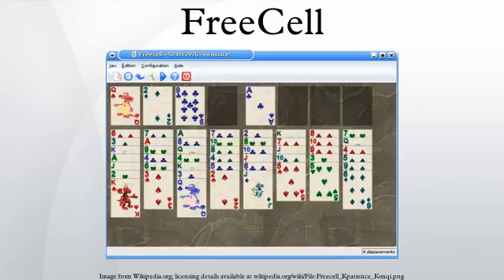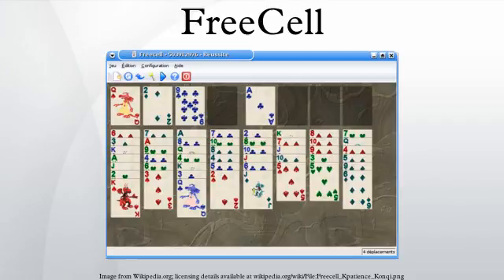FreeCell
FreeCell is a solitaire-based card game played with a 52-card standard deck. It is fundamentally different from most solitaire games in that very few hands are unsolvable. Although software implementations vary, most versions label the hands with a number.
A version of FreeCell was created by Microsoft for release with the Windows operating system.